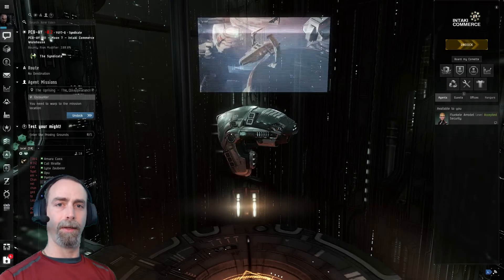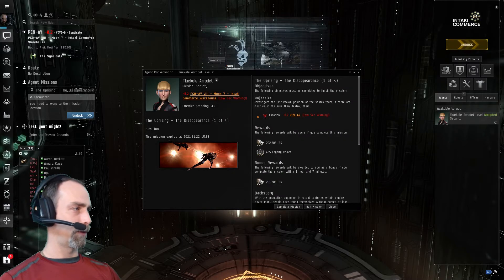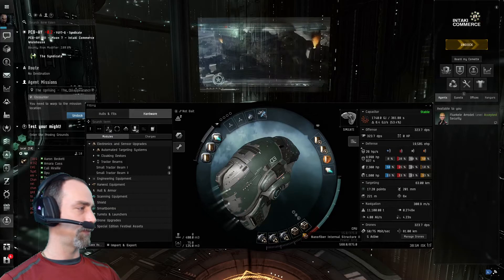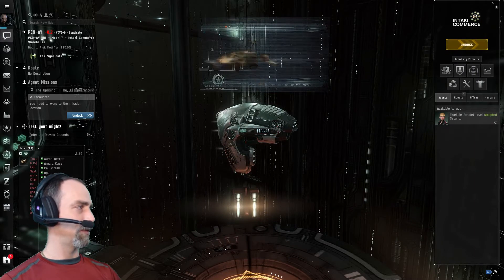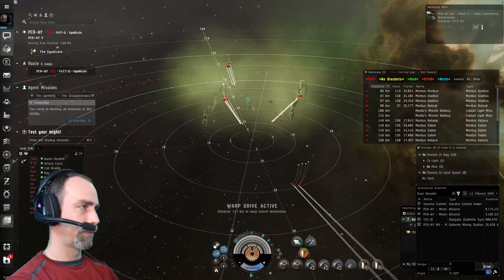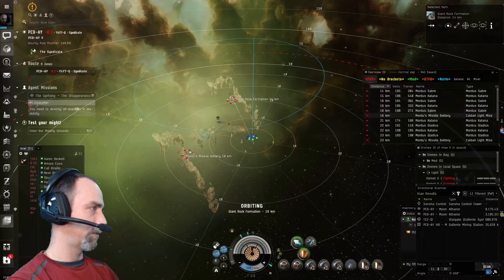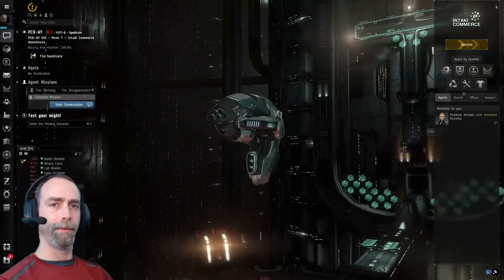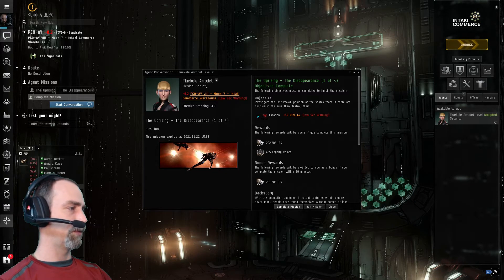EVE Online - The Uprising part 1 - The Disappearance (Mordu's Legion) Level 2 Mission, Easy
Eve Online Mission L2 The Uprising part 1 - The Disappearance (Mordu's Legion).  Using a Vexor for overkill.
DJ AFK at the New Undisclosed Location (NUL).

38M total estimated value of Vexor, drones, and fittings.
This is a complete mission run, no blitz.  Single pocket, Cruisers seem to be the trigger.